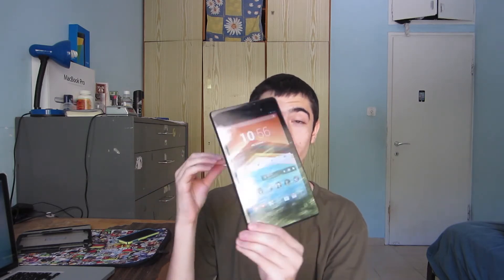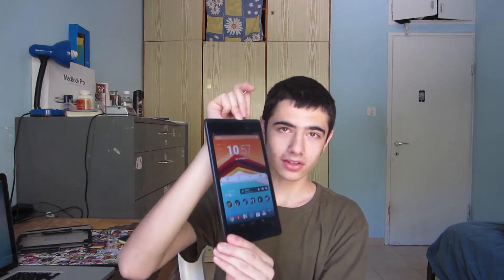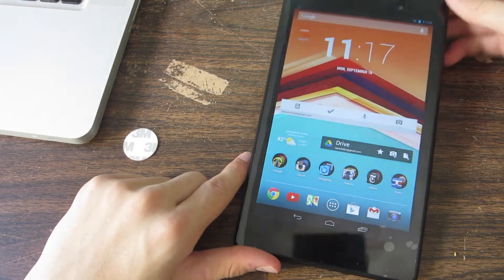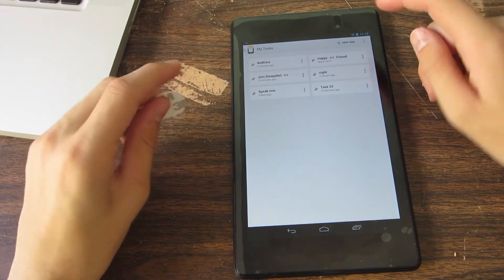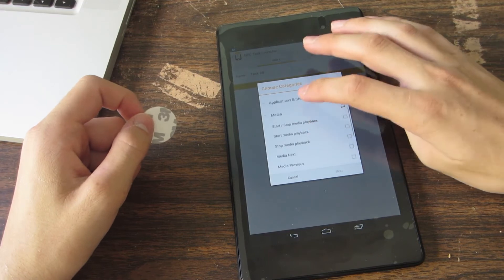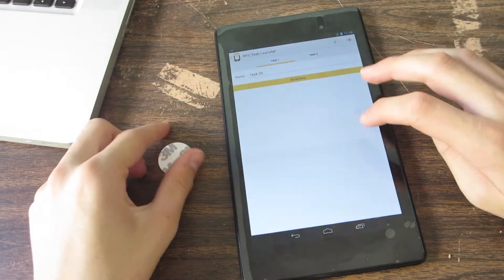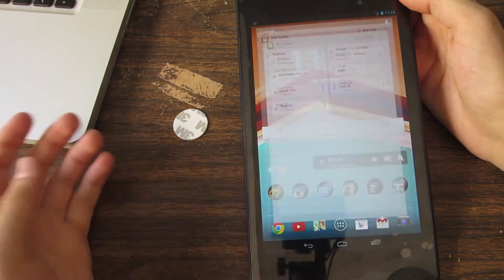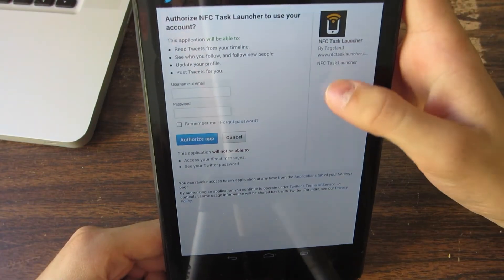Using NFC Tags: Explained!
In this vo we demo and take a look at some of the cool things and features you can do with NFC tags.